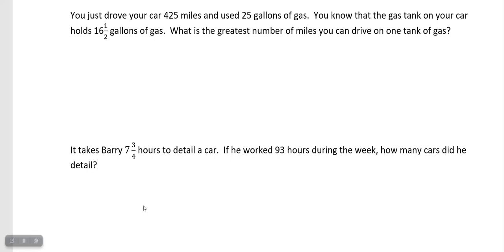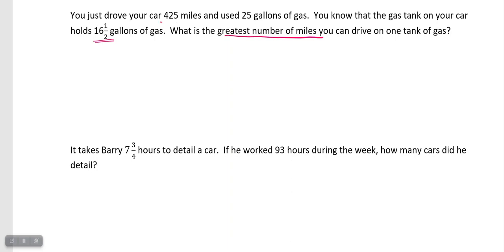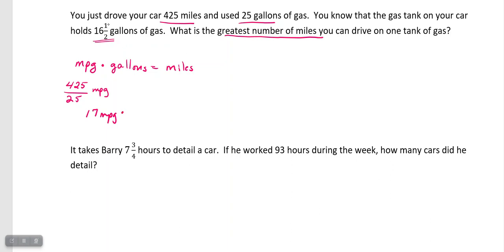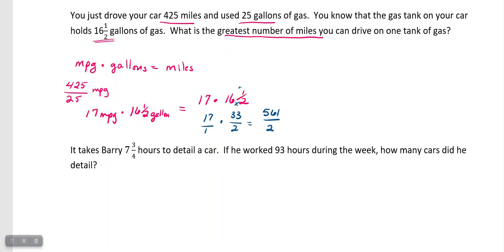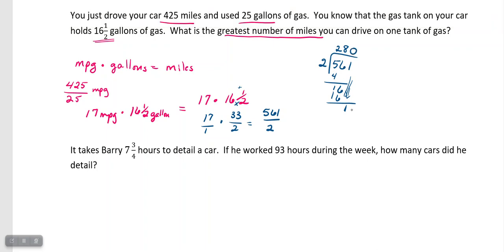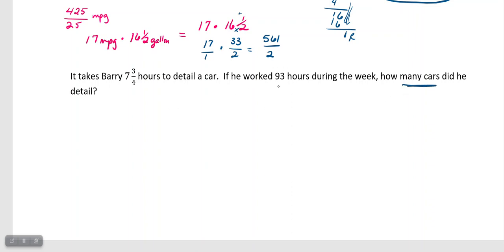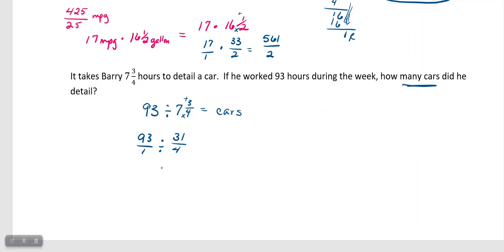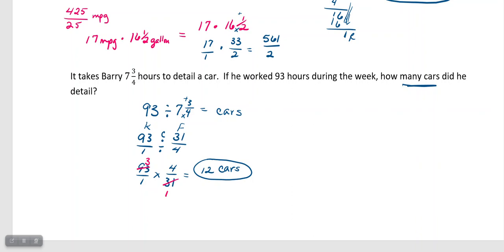Multiplication and Division of mixed numbers in word problems